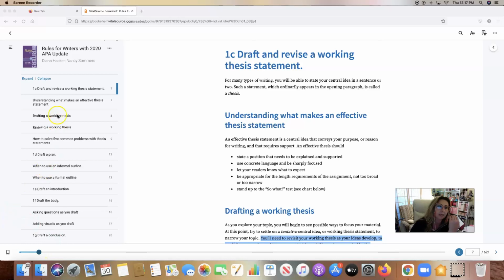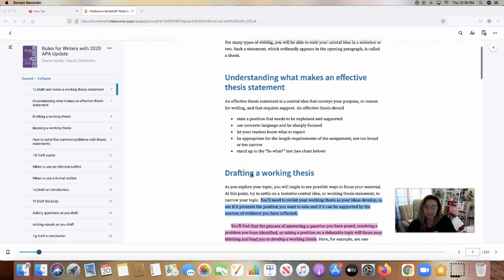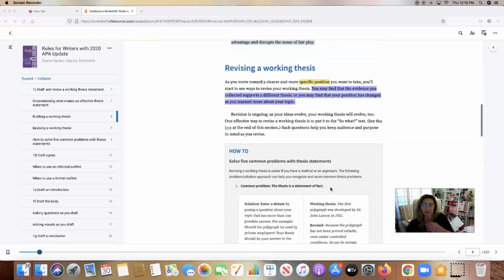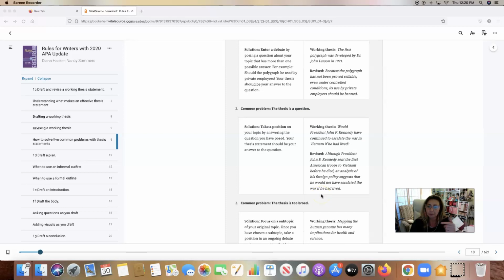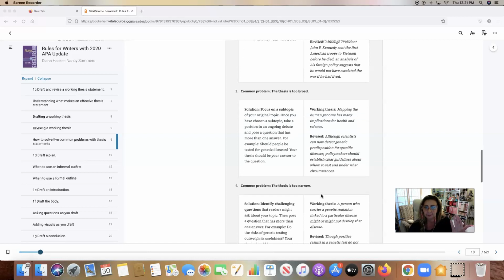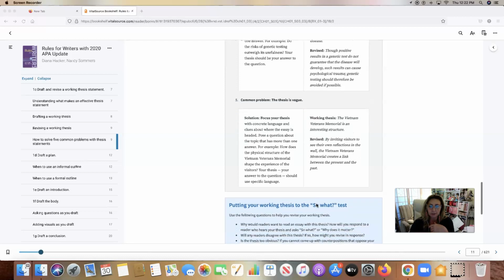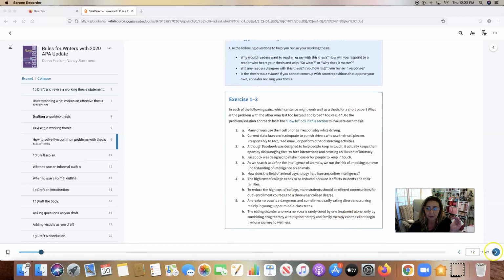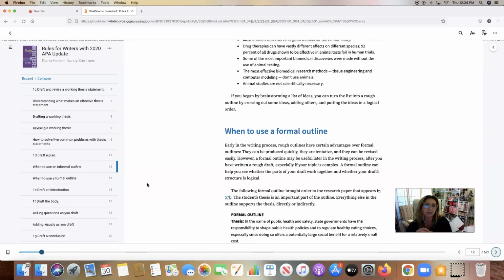Revising Your thesis statement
This video talks about how to revise your thesis statement. It refers to Rules For Writers from section 1C pg 8-11